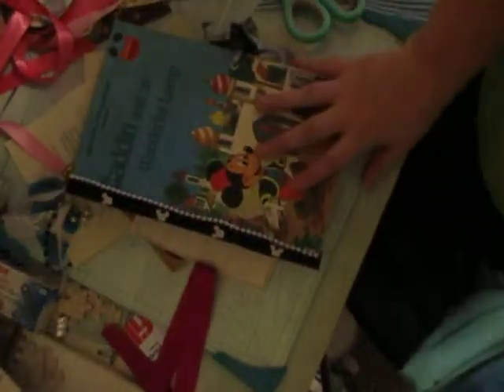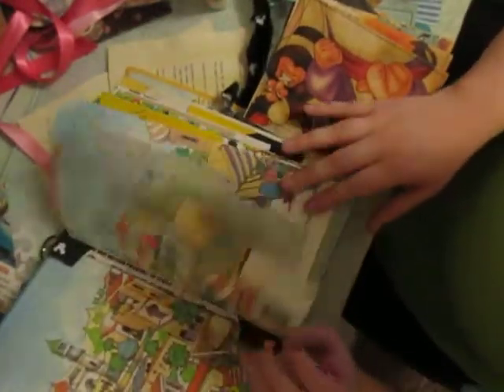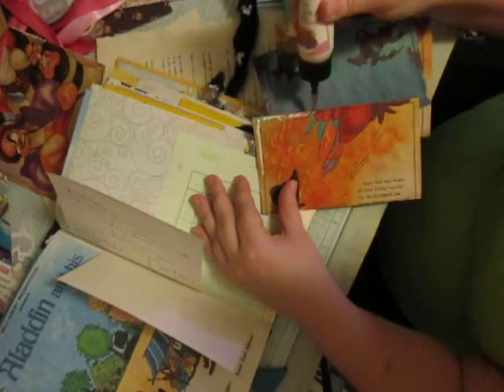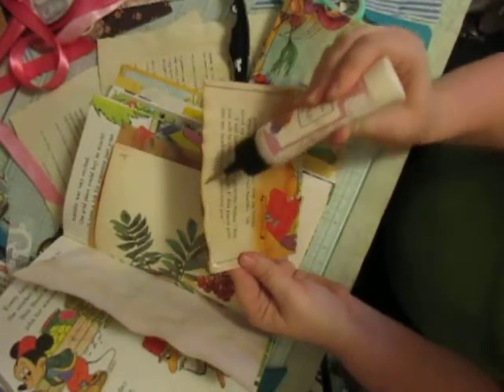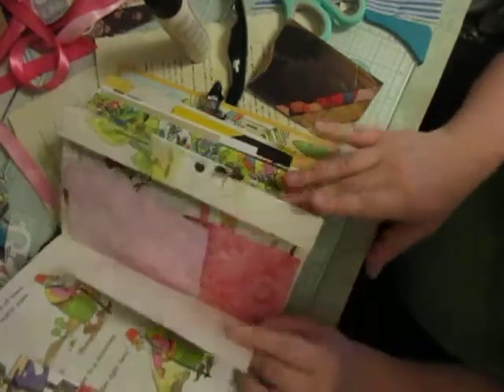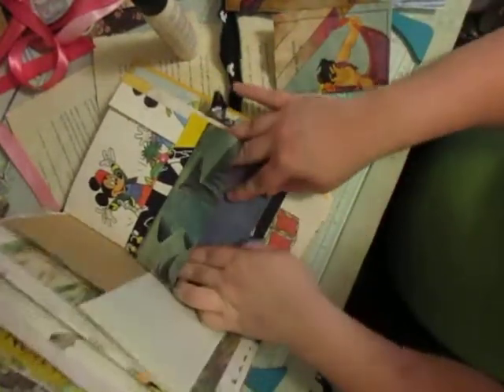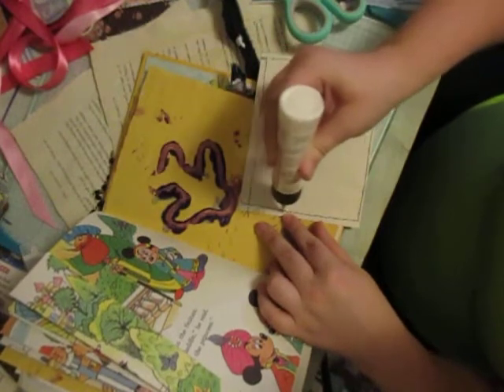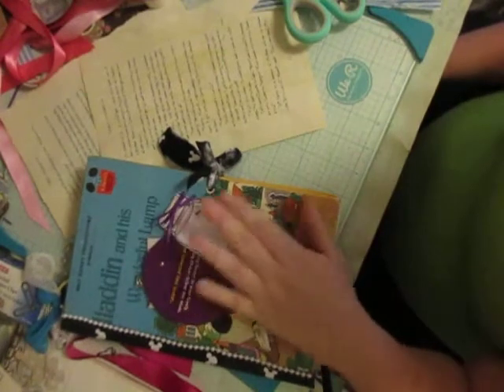Aladdin and his Wonderful Lamp Part 1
I put all the Pockets and tucks from my coffee dyed Aladdin pages into the junk journal.